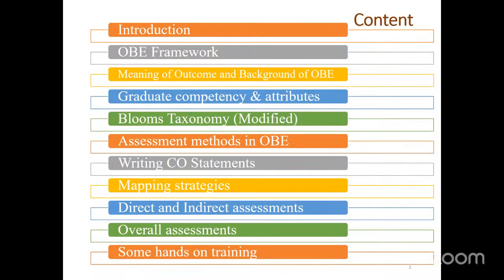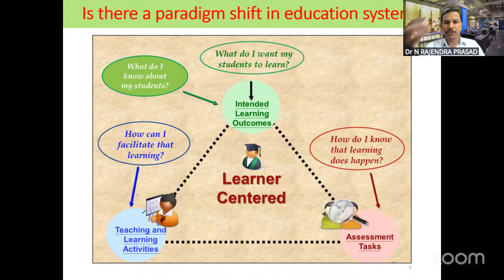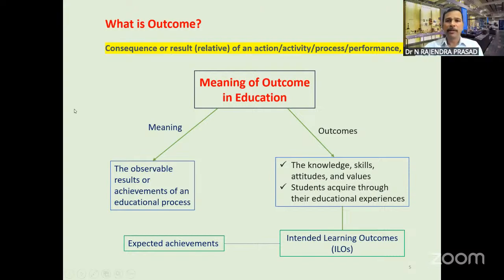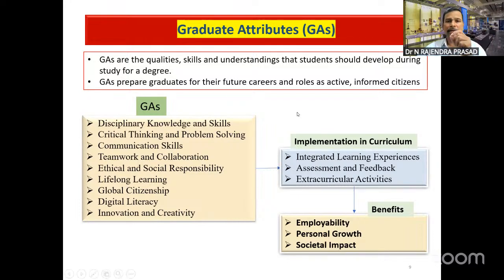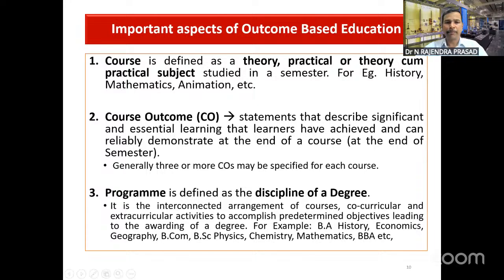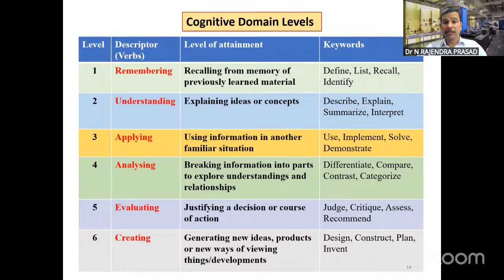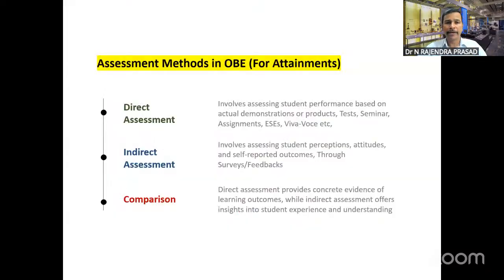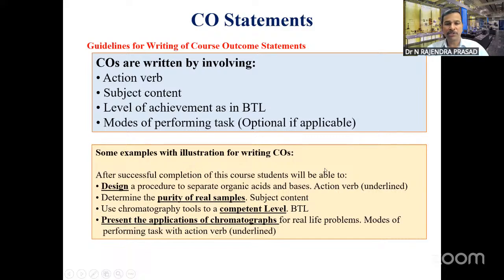MMTTC Mysore, Karnataka–“7th FIP” (Online), (2024-2025), Dr. N. Rajednraprasad.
Malaviya Mission Teacher Training Centre, University of Mysore, Mysore , Dr. N. Rajendraprasad, Assistant Professor, Dept. of Chemistry, JSS College of Arts, Commerce and Science (Autonomos), Mysore, Topic : Outcome Based Education - 1, 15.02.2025.